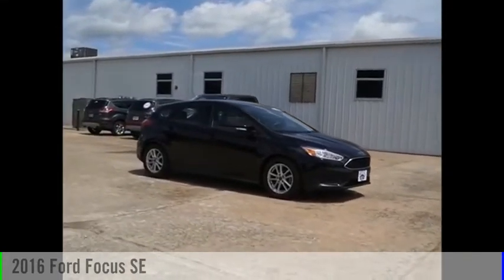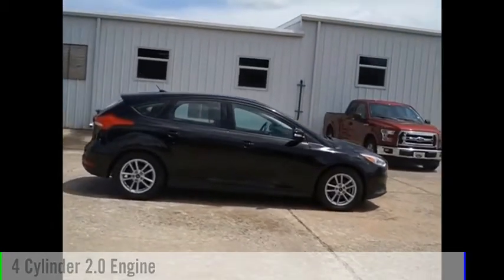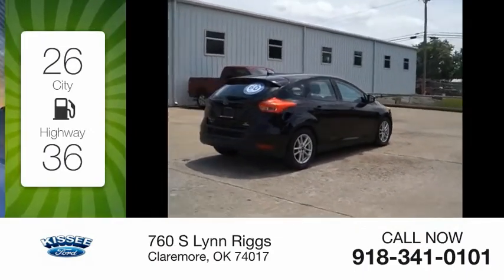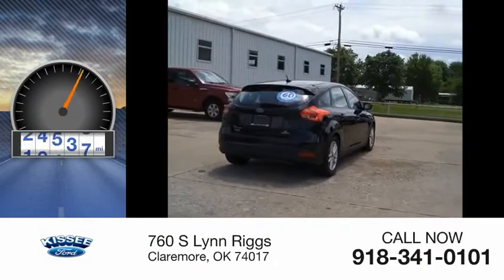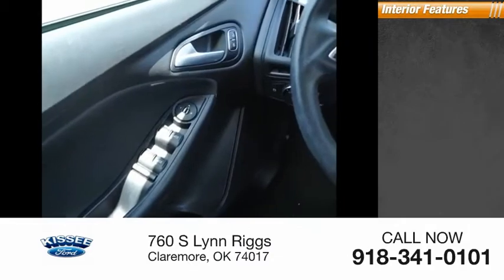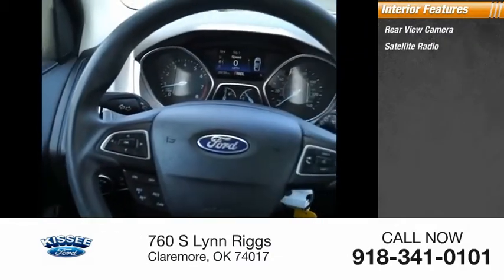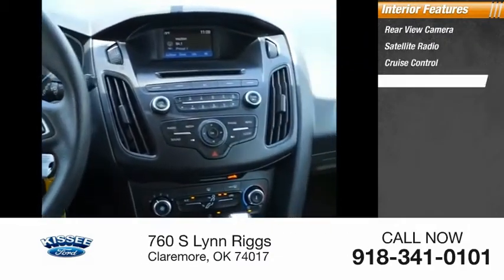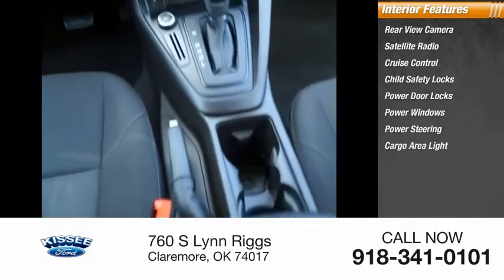2016 Ford Focus Claremore OK P6969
1FADP3K2XGL253354 P6969
2016 Ford Focus SE

Featuring a backup camera, Bluetooth, braking assist, stability control, traction control, Sirius satellite radio, a MP3 player, anti-lock brakes, dual airbags, and side air bag system, be sure to take a look at this 2016 Ford Focus SE before it's gone.  It comes with a 2 liter 4 Cylinder engine.  This one's available at the low price of $13,000.  This safe and reliable 5 dr hatchback has a crash test rating of 5 out of 5 stars!  Flaunting a charming black exterior and a charcoal black interior, this car is a sight to see from the inside out.  Come see us today and see this one in person!